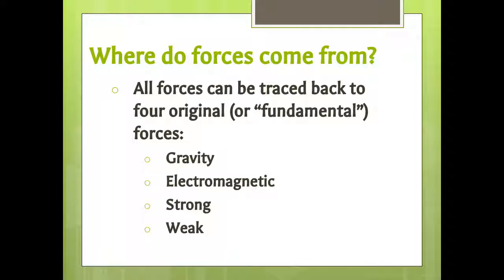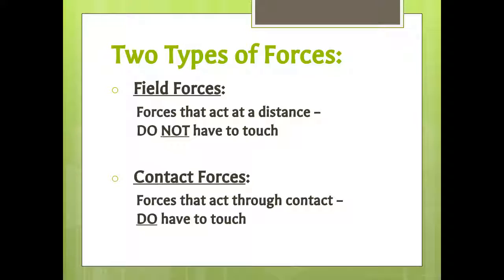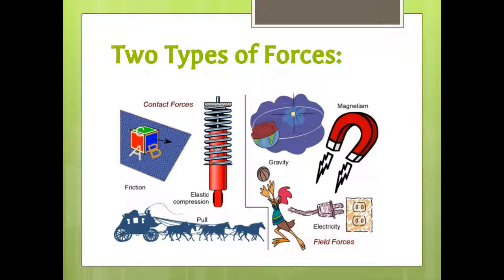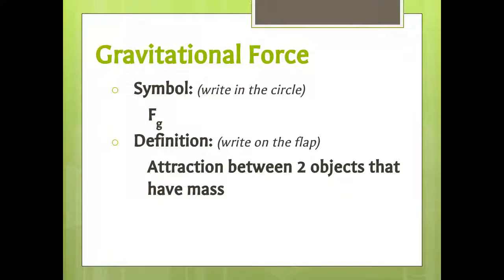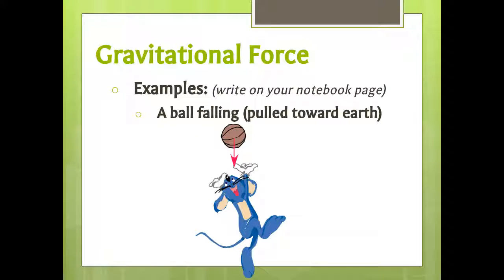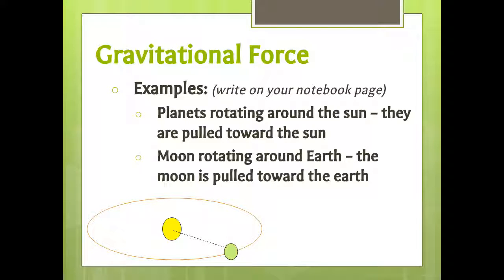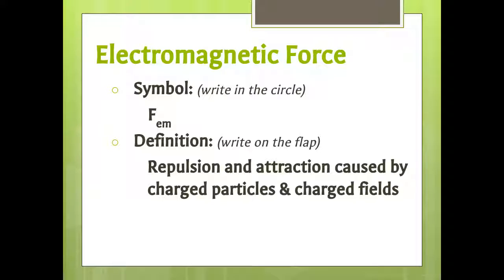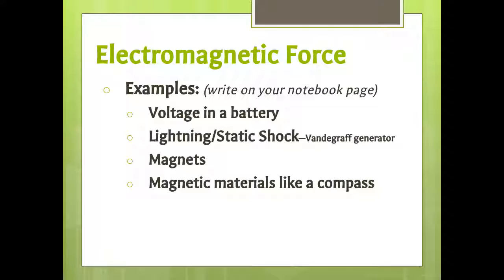Field Force Notes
Notes over field forces